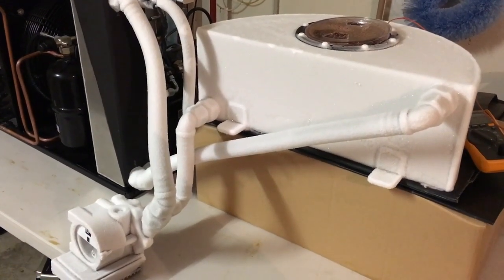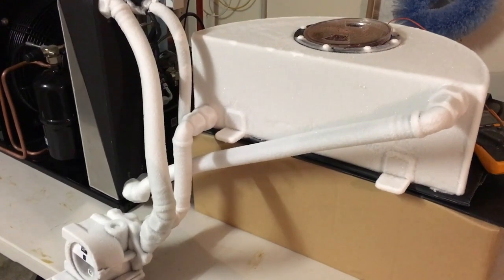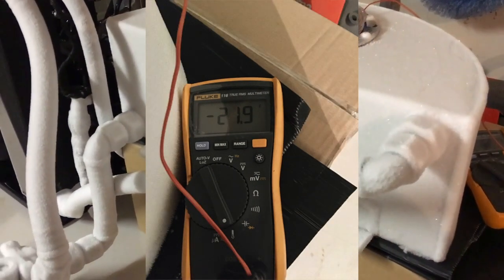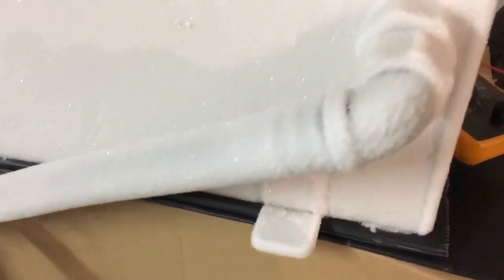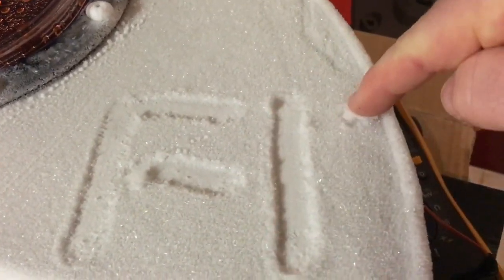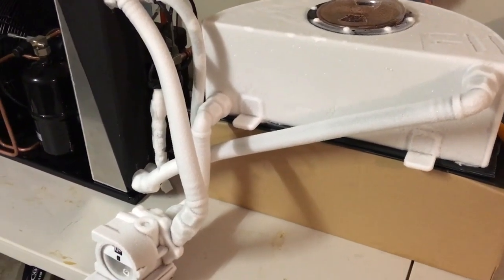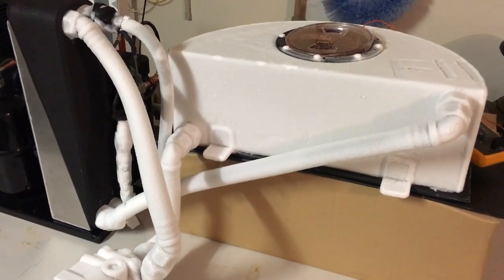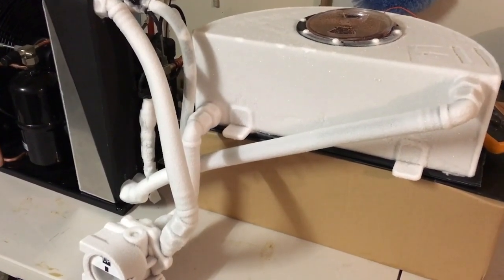Portable Interchiller System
Forced Induction Interchillers Portable Interchiller System built for race car teams, engine and chassis dyno tuning or anyone no longer wanting to use ice at the track